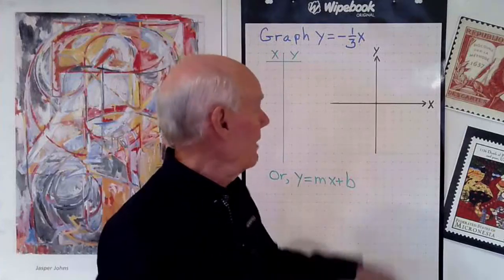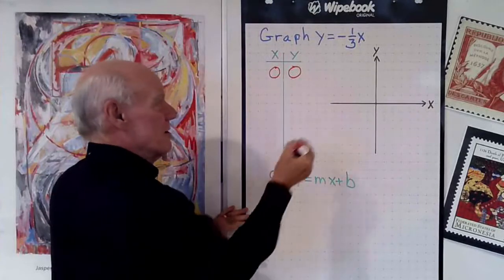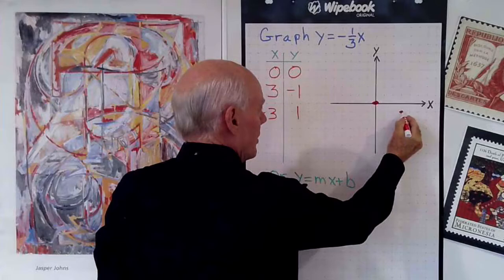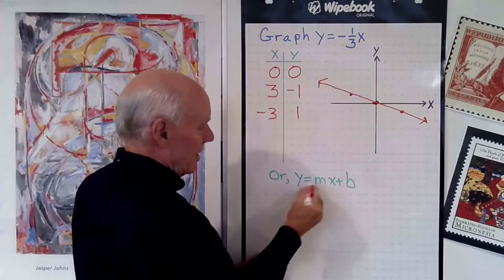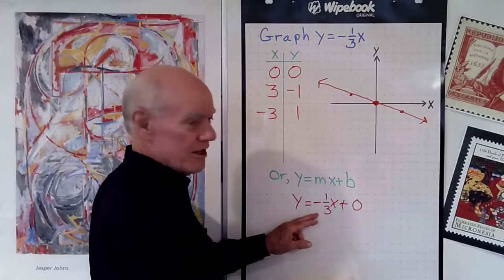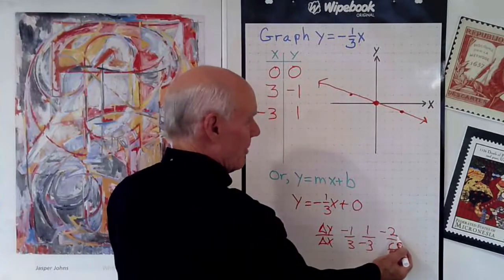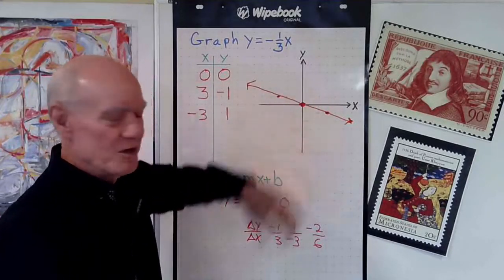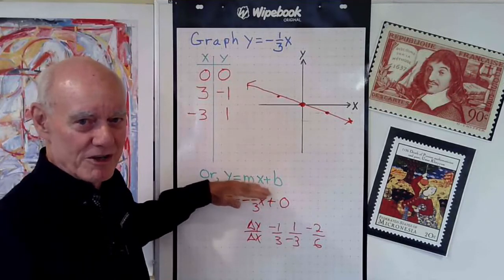Trig Help: Preliminaries 2 - Graphing Lines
This video appears in the textbook, Trigonometry, published by XYZ Textbooks. The video appears in the eBook and is also accessible through one of the QR codes in the printed book.  Access to all the eBooks at XYZ Textbooks is $45 per year. The print book sells for $50 and includes access to all the eBooks for a year.  There are over 700 instructional videos embedded into the eBook, and more are added each year.